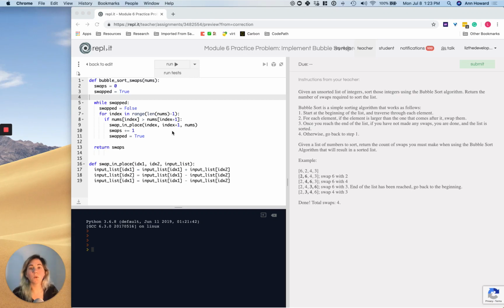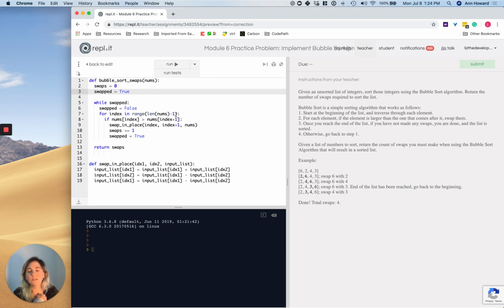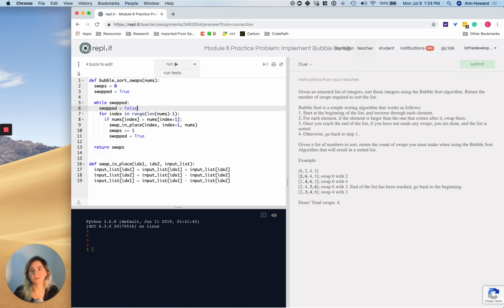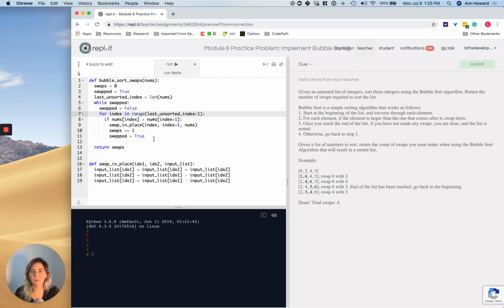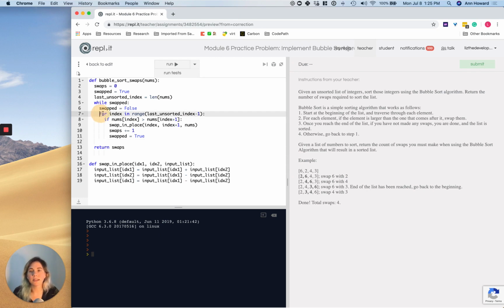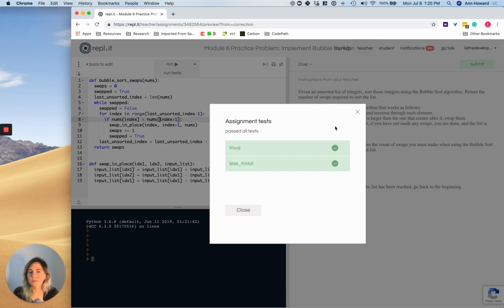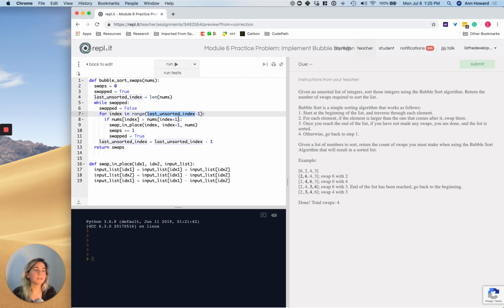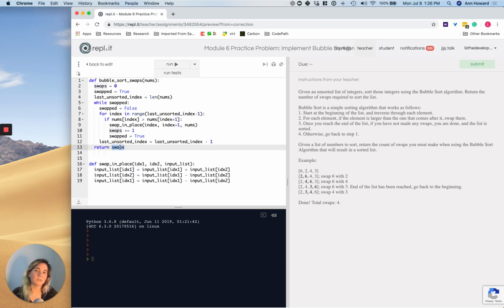Review and Evaluate Bubble Sort